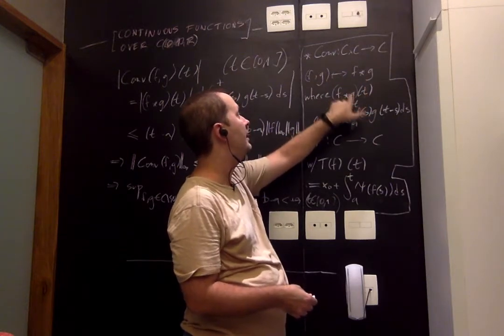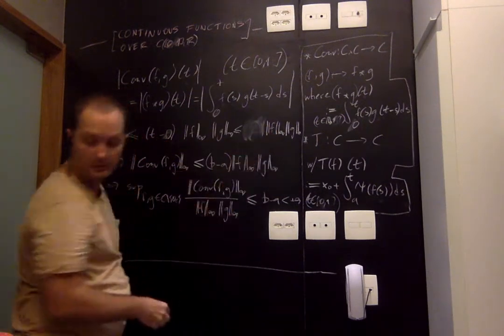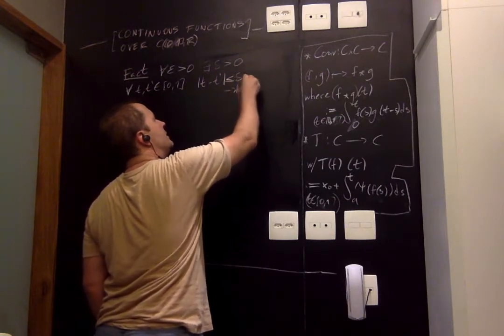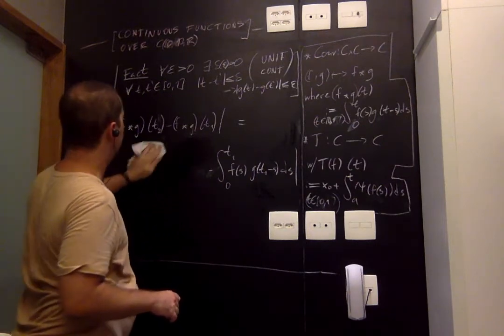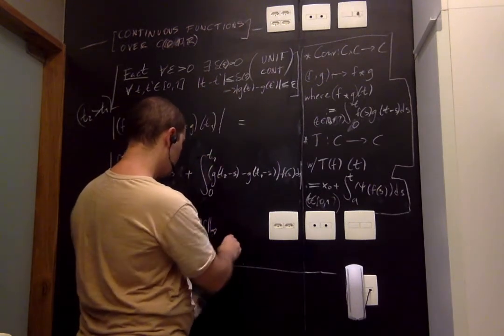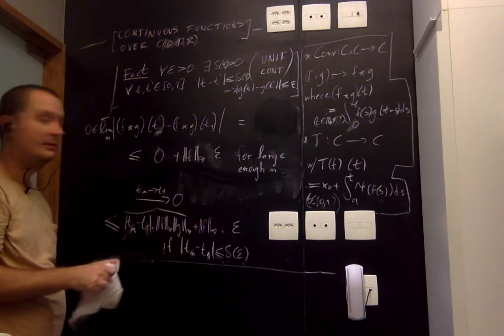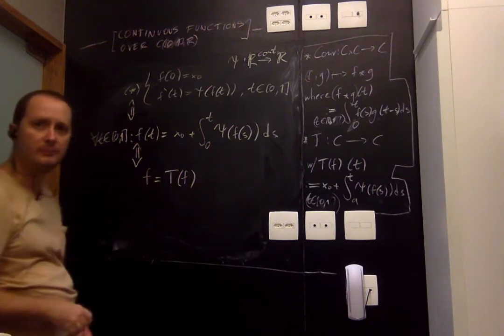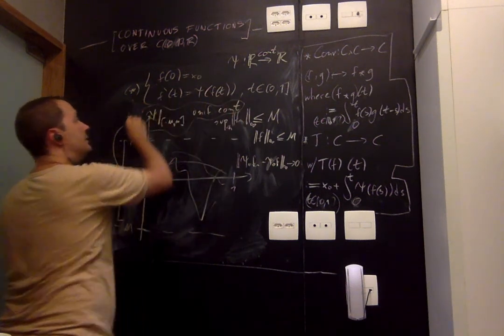Continuous functions over C([0,1],R): convolutions and ODEs.